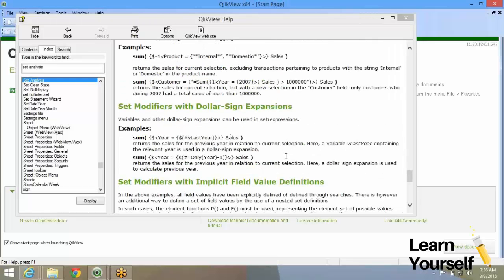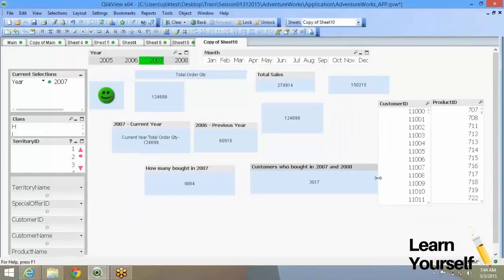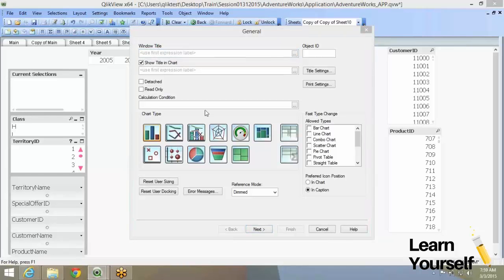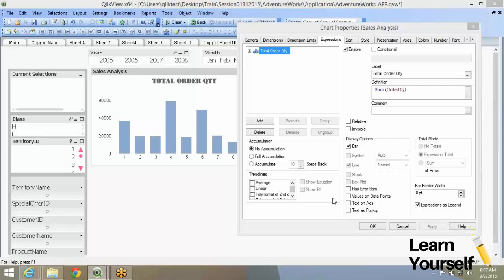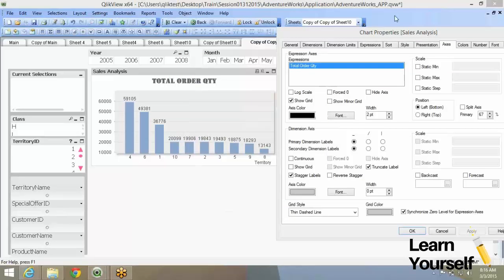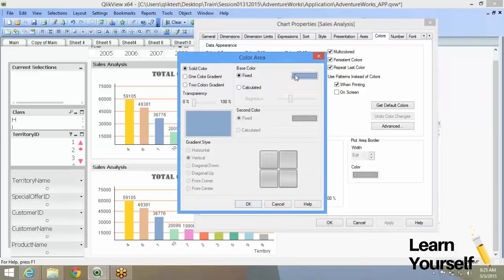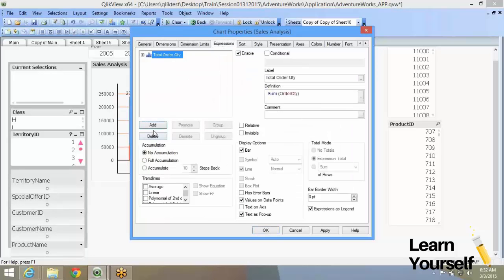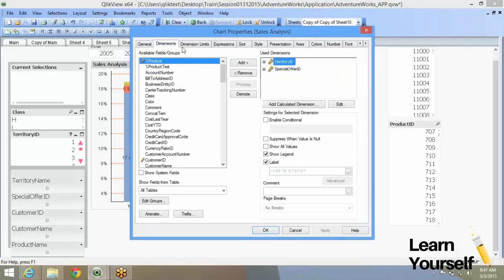QlikView Object Properties Operators & Modifiers & Expressions | Chart Tutorials 25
QlikView Object Properties Operators & Modifiers & Expressions | Chart Tutorials

Watch Complete QlikView Objects Tutorials

Qlikview Objects Box Properties Tutorials
Qlikview Operators Tutorials
Qlikview Modifiers Tutorials
Qlikview Expressions Tutorials
Qlikview Functions Tutorials
Qlikview Charts box Tutorials
Qlikview Edit Expression Tutorials